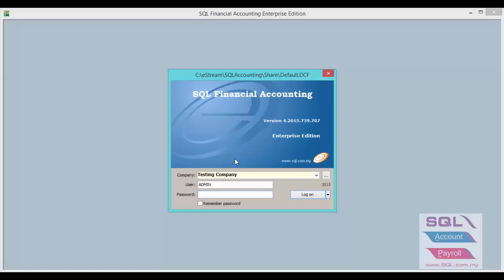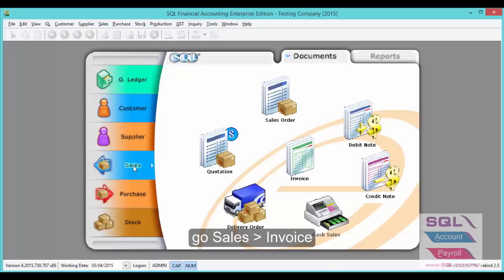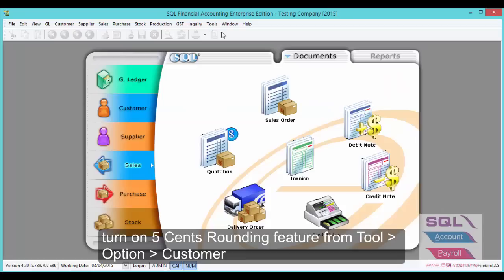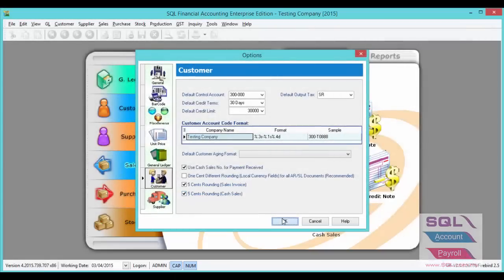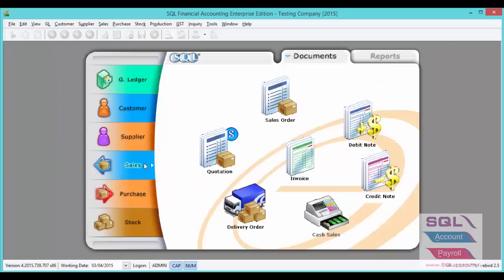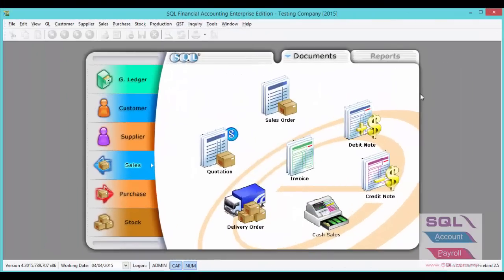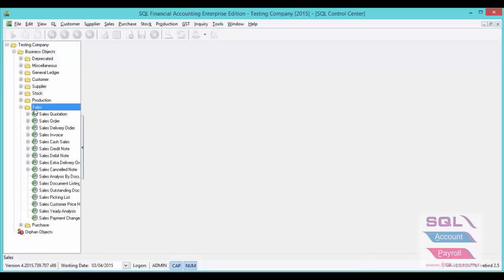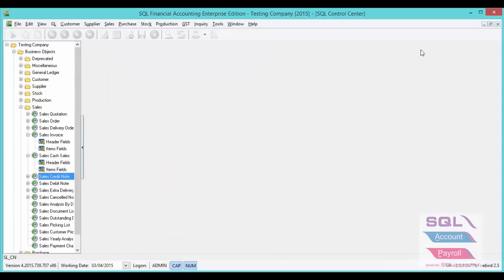09-15 Activate 5 Cents Rounding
09-15 Activate 5 Cents Rounding